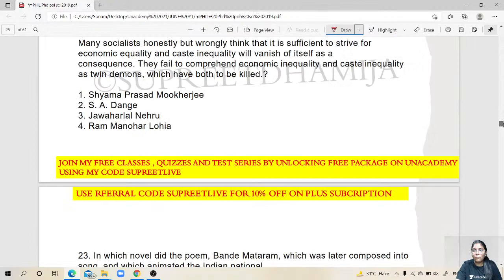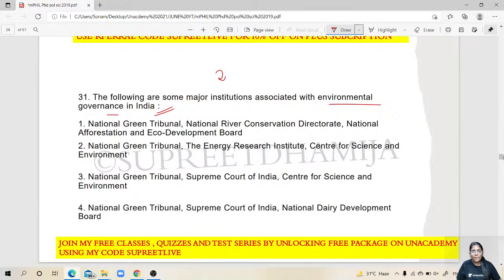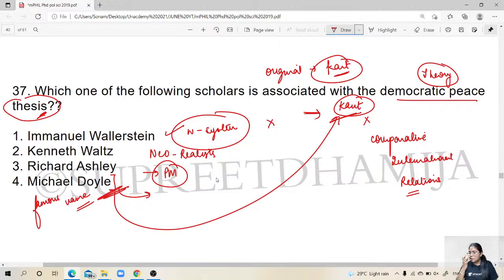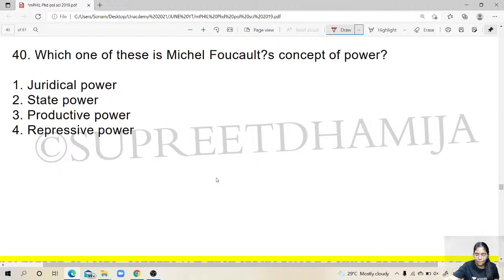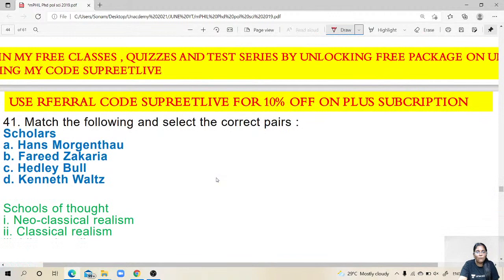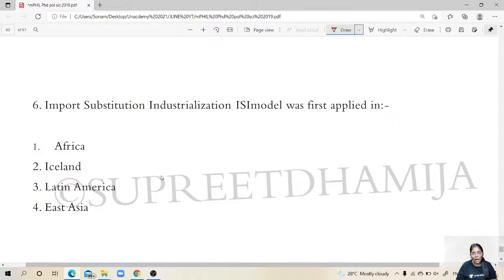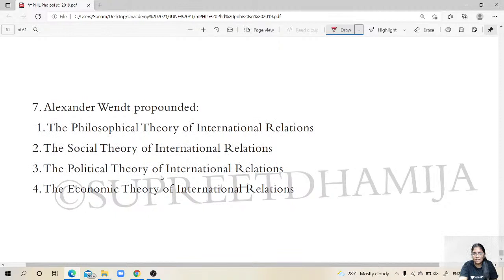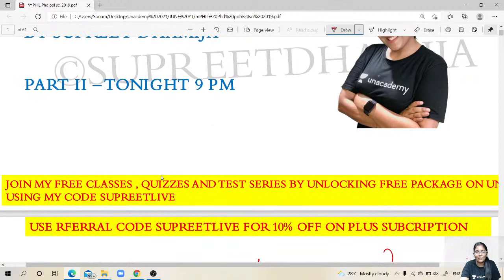M.PHIL/P.hd DU 2019 solution- Part II | Supreet | NTA UGC NET | Unacademy Live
In this class Supreet will discuss M.PHIL/P.hd DU 2019 solution- Part II.

For more interesting FREE content, head over to Unacademy Special Classes

You can enroll to Unacademy Subscription and get the following benefits:

1. Learn from your favorite teacher
2. Dedicated DOUBT sessions
3. One Subscription, Unlimited Access to Live Online Classes and Videos
4. Real-time interaction with best-in-class teachers
5. You can ask doubts in live online classes
Standard Description Format 2
6. Limited students in each Class
7. Download the videos & watch them offline
About the educator: Supreet Dhamija , Assistant Professor in Kumaoun University and Unacademy Plus Educator of Political science from August 2019.
Feel free to spread the word – share the videos with your friends and classmates.